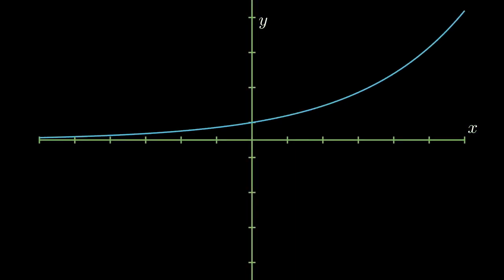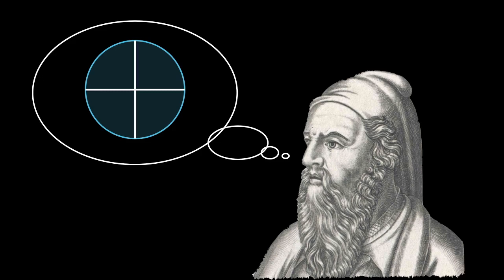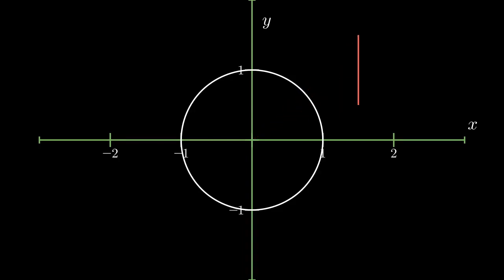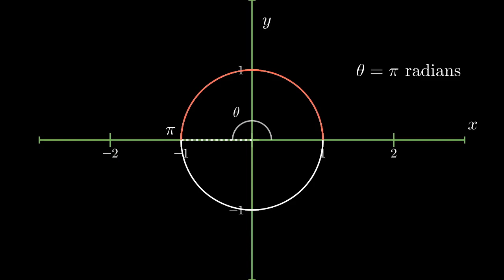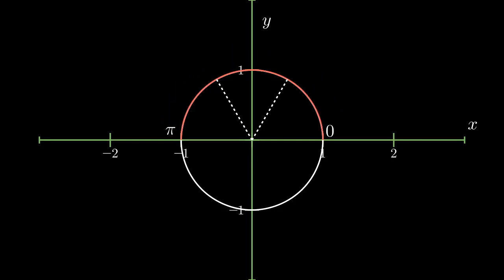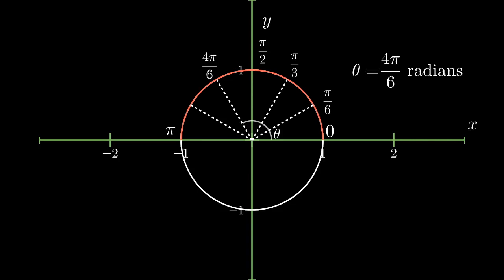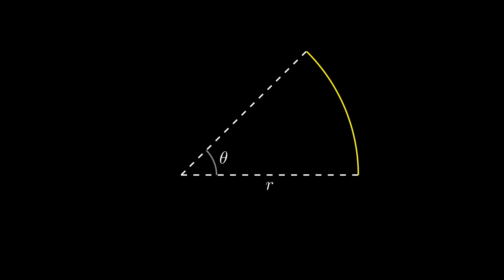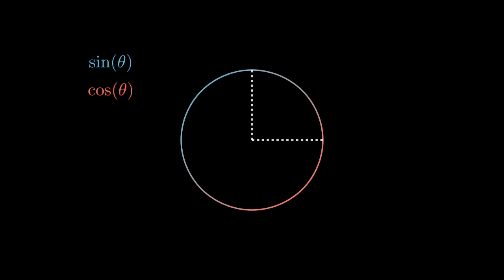How do we understand radians? | Understanding the Unit Circle Part 1 [re-upload]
Part 1 in a series on understanding the unit circle. Let's start with getting a good feel for radians.
NOTE: This video has been re-uploaded with adjusted volume, and the original video has been made unlisted.